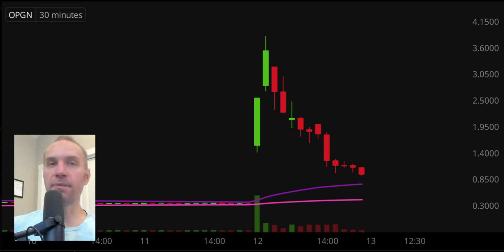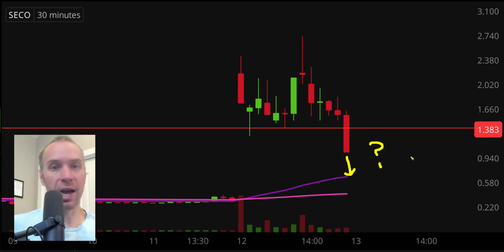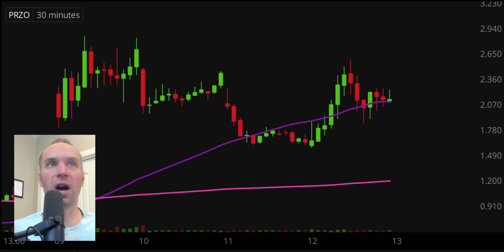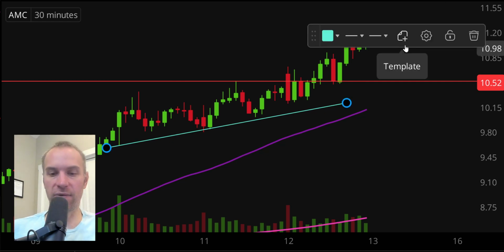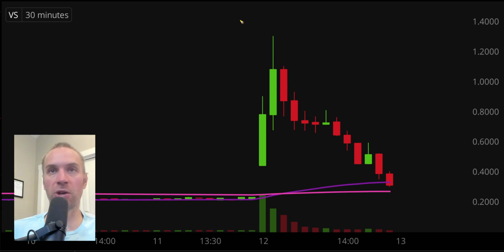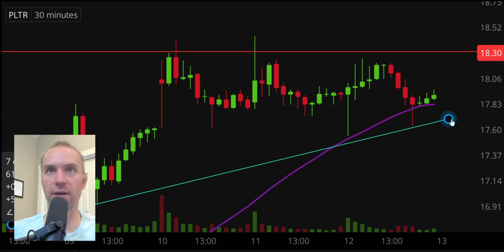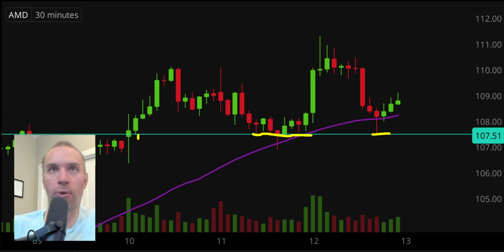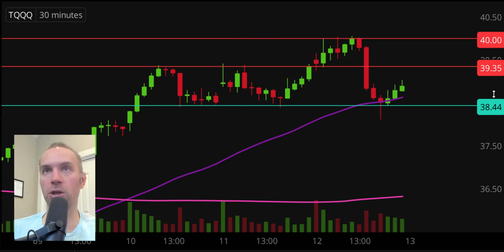Top 10 Stocks For October 13, 2023 ( $OPGN, $SECO, $TPST, $PRZO, $AMC, and more! )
Learn how to trade big board and penny stocks by learning to read stock charts and identify technical patterns through technical analysis. Follow along and learn as I perform a quick stock chart technical analysis review on $OPGN, $SECO, $TPST, $PRZO, $AMC, $VS, $TSLA, $PLTR, $AMD, $TQQQ.